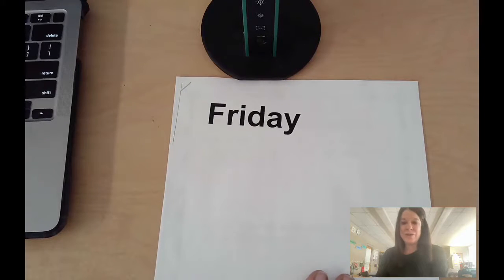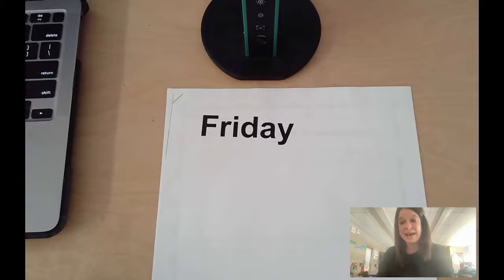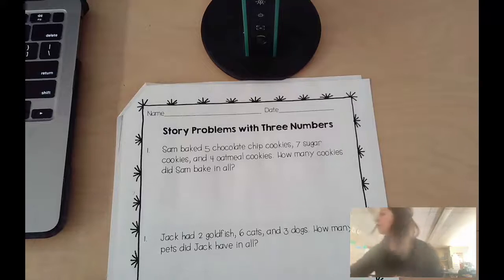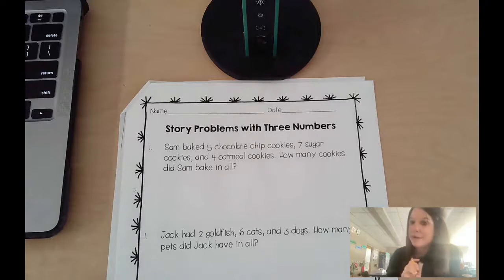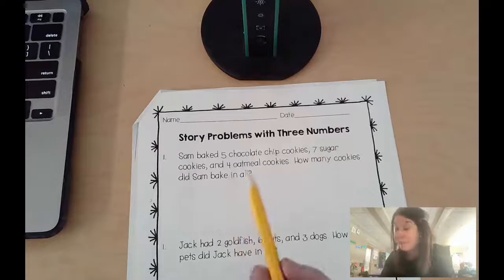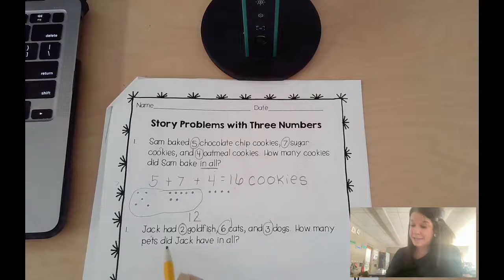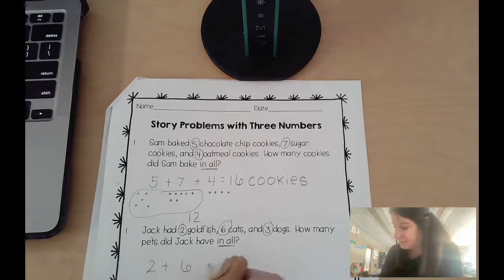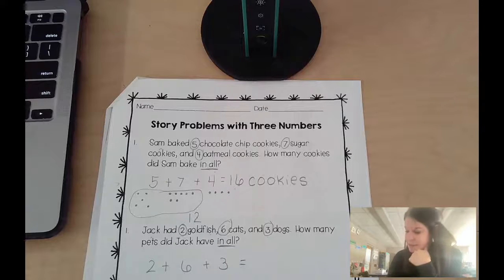Friday Math Video